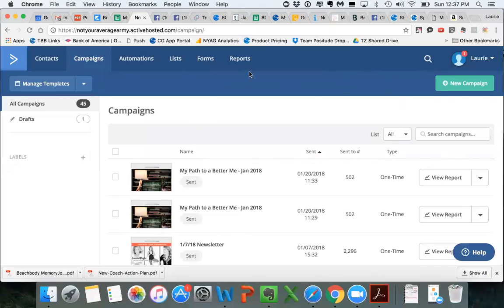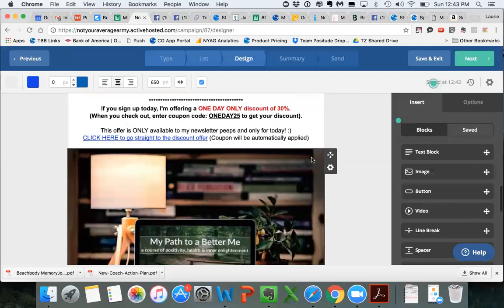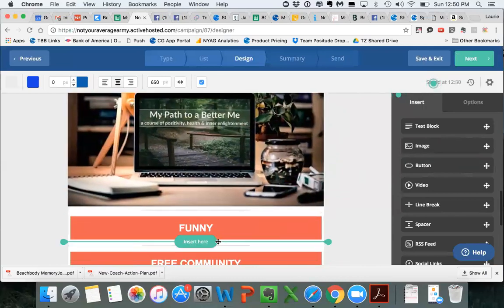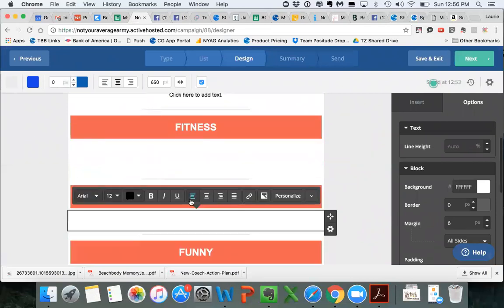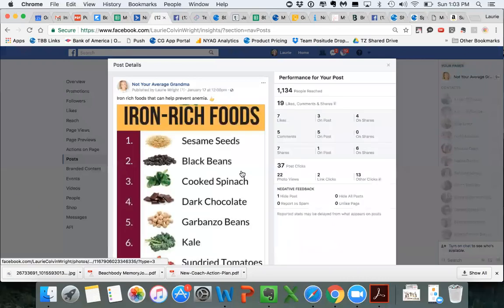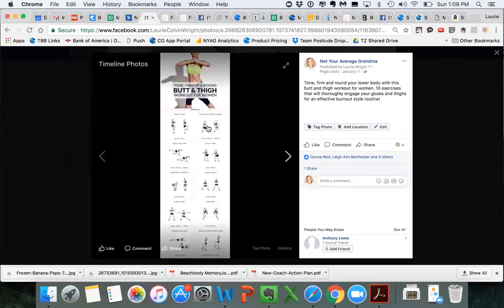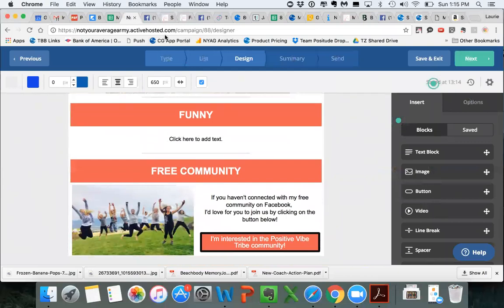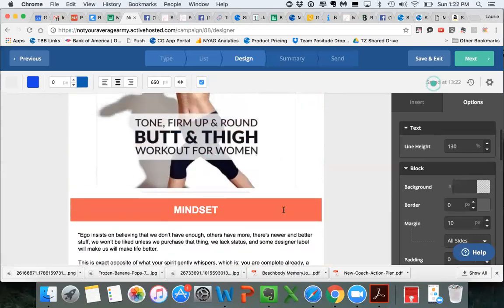How to create my newsletter in Active Campaign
Watch this to see how to put together my newletter